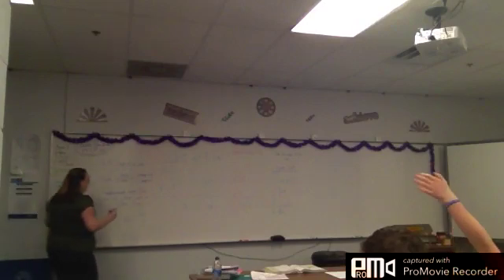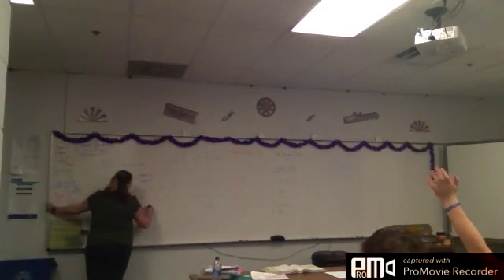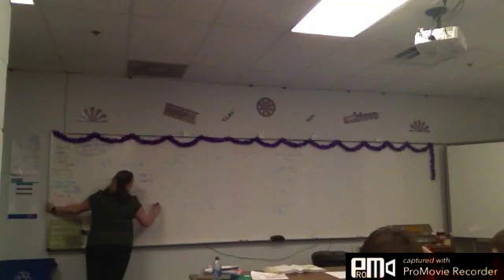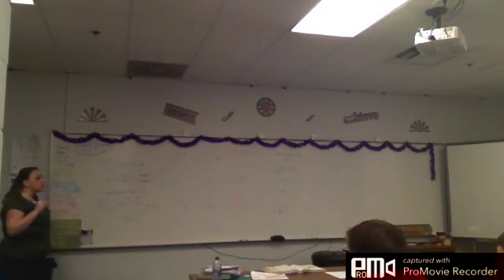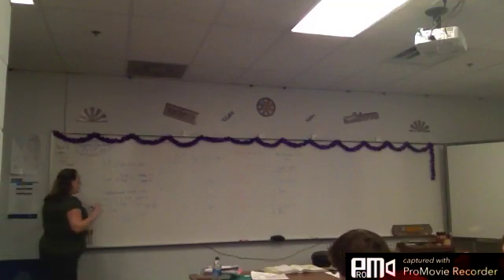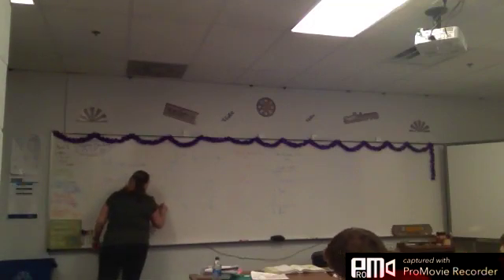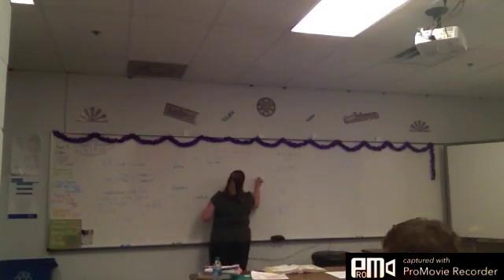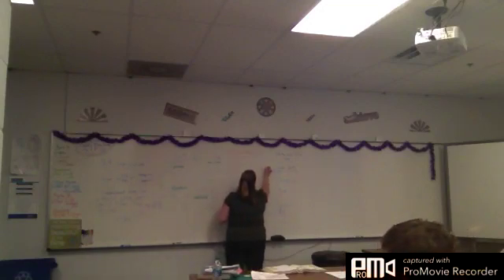Math 8 8 4